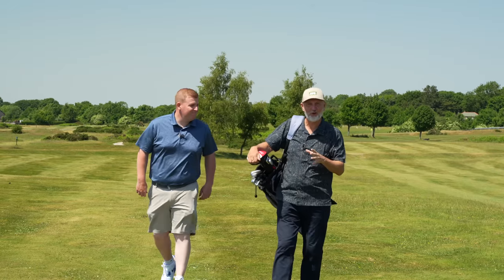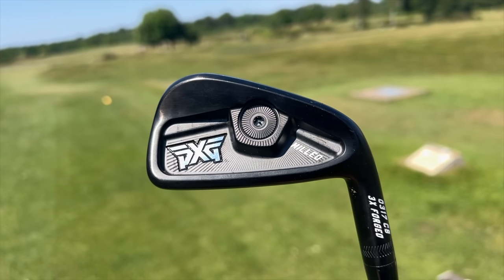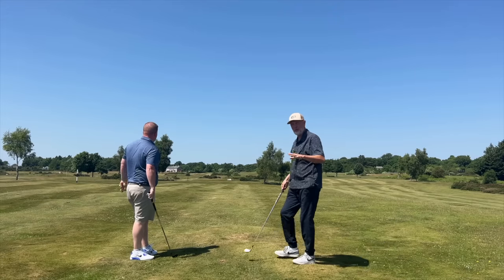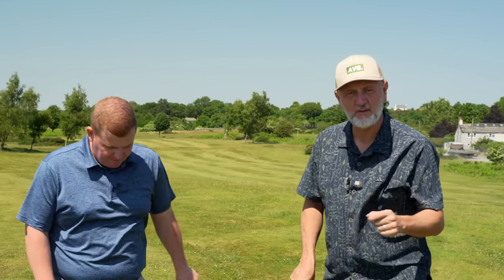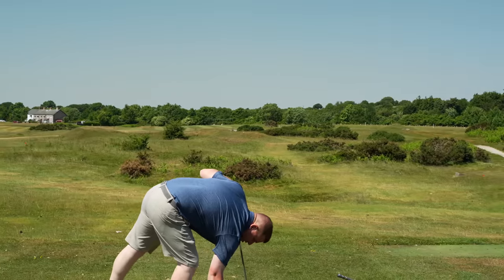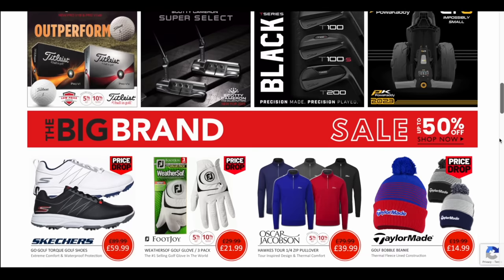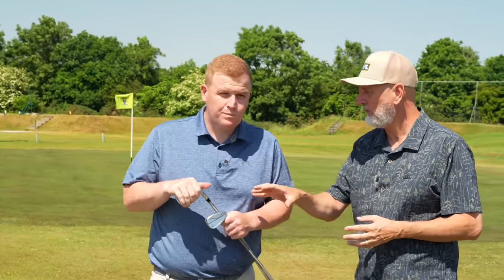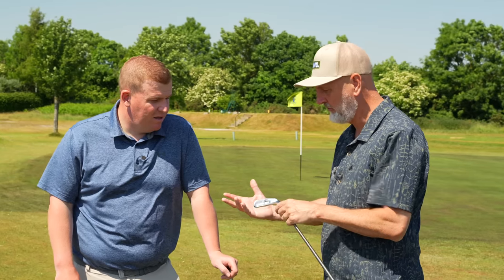I PERSUADE Pro golfer to change his clubs!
Todays video features the PXG 0317CB Irons and TaylorMade P770 irons